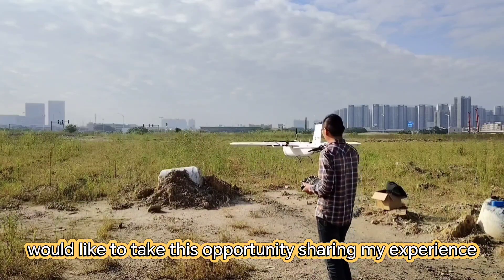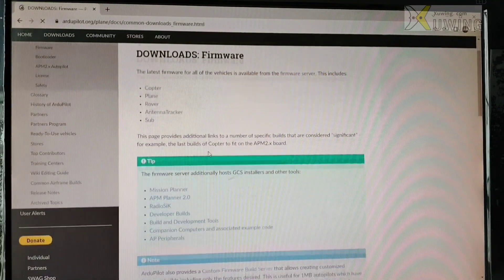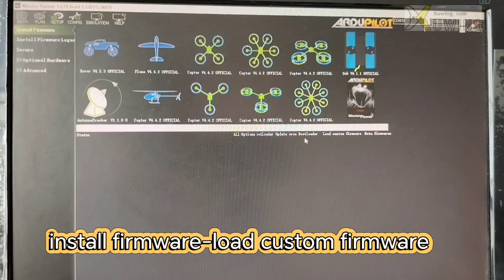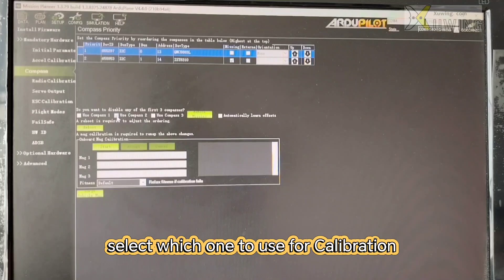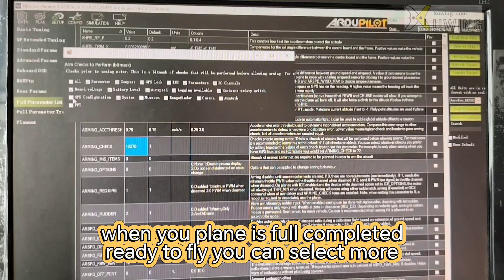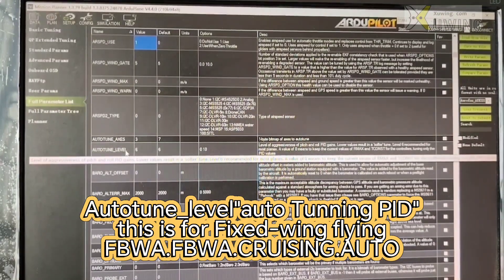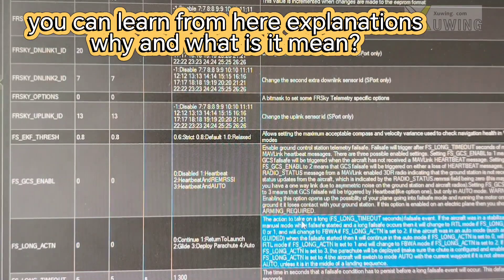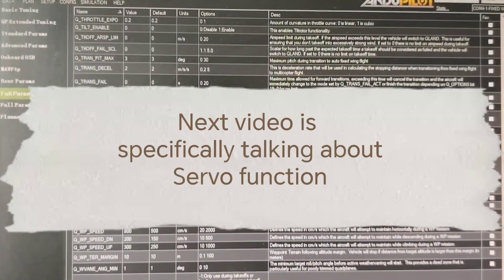Ardupilot to fly Albabird XL VTOL plane-The Part1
This is to share my experience on how to use Ardupilot fly Albabird XL VTOL (both X4+1 and X4TiltRotor） Plane is XUWING Albabird XL

Part1 Video contents:
1. introductions on how and what flight controller to use
3. introduce basic calibrations for Flight controller hardware
4. basic parameters setting

have part1,part2, part3, part4, part5 and Maiden flight